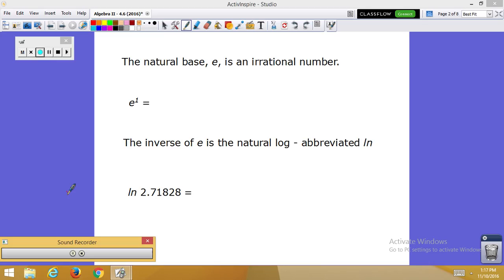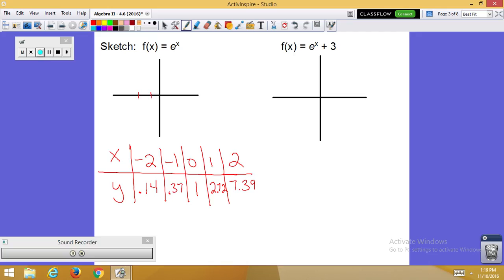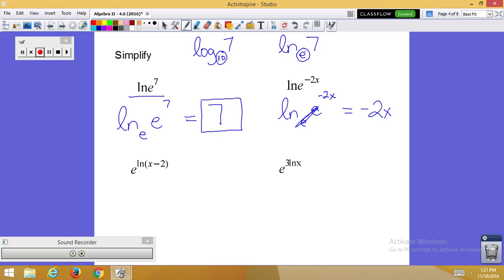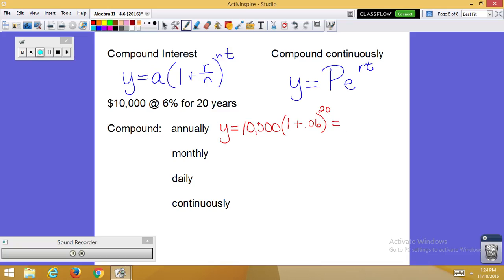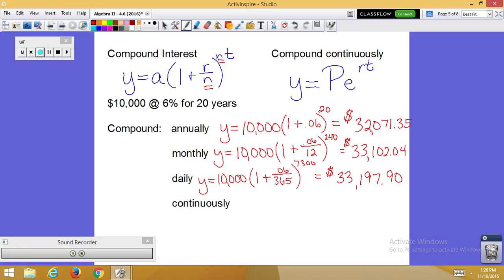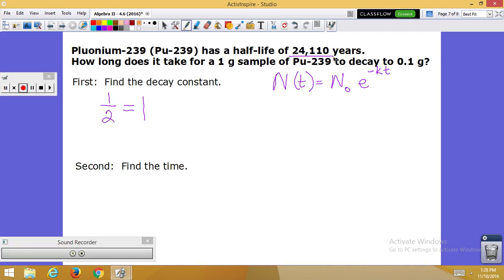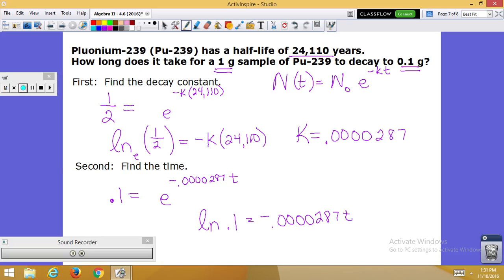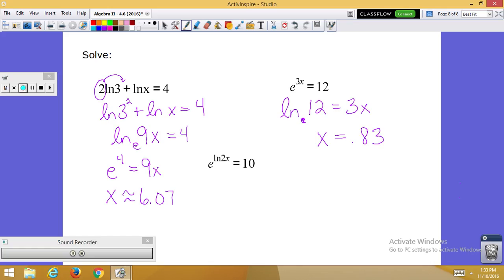Algebra 2 Section 4 6